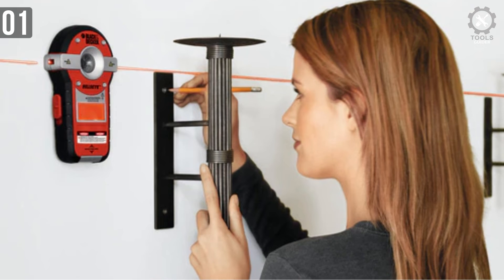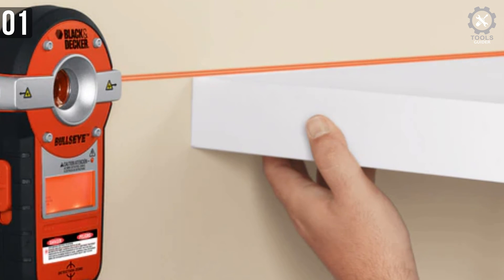Top 5 Best Laser Levels 2023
Laser levels are an essential tool, whether you're doing some home DIY or working as a professional builder. Laser levels provide accuracy, consistency, and convenience. The best self-leveling laser level can make all the difference and be easy to use. In fact, even when you're taking that photo, they can be useful for composition.

In today’s video, we got you a review of 5 Best Laser Levels you could buy in 2023.

00:42 SKIL 360° Red Cross Line Laser Level

01:57 DEWALT DW089K Line Laser Self-Leveling

03:06 Bosch GLL3-330CG 360-Degree Green Beam

04:25 Huepar 621CG Laser Level

05:40 Black+Decker Line Laser BDL190S

Tools Guider is a participant in the Amazon Services LLC Associates Program, an affiliate advertising program designed to provide a means for sites to earn advertising fees by advertising and linking to Amazon.com. As an Amazon Associate I earn from qualifying purchases.